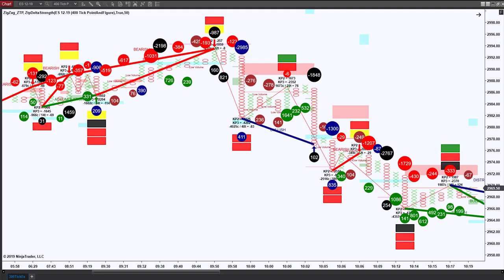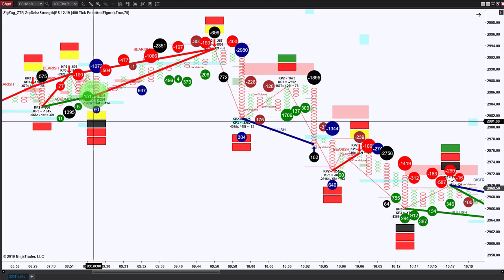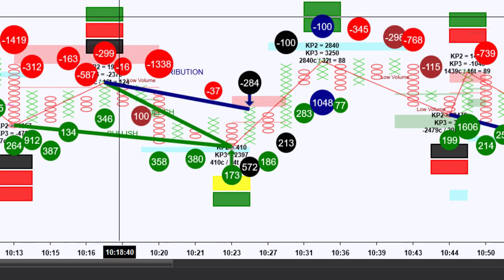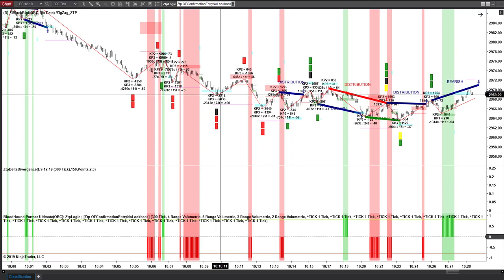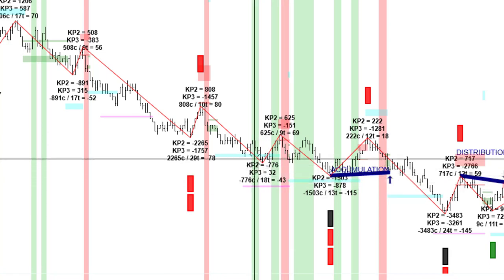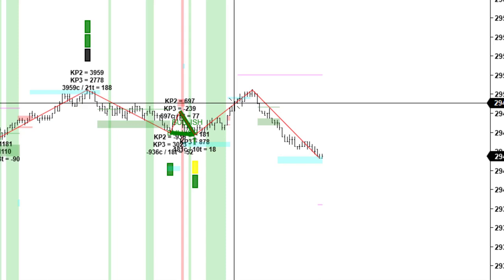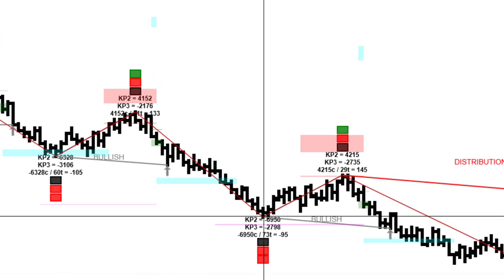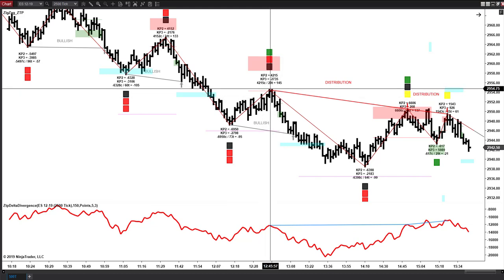New Indicator Preview - Trade Review for 10/1/19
We take a look at using the new ZoneTraderPro divergence indicator, including two new chart setups and review the trades for 10/01/19.